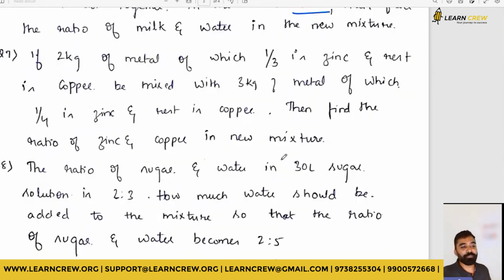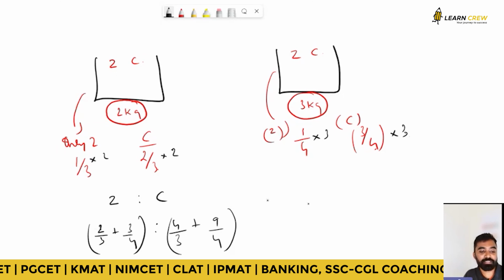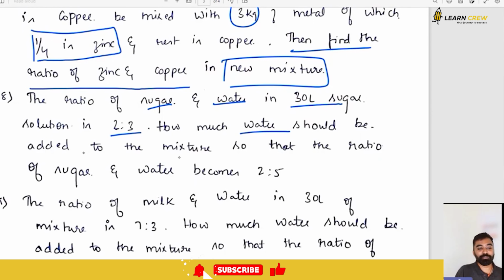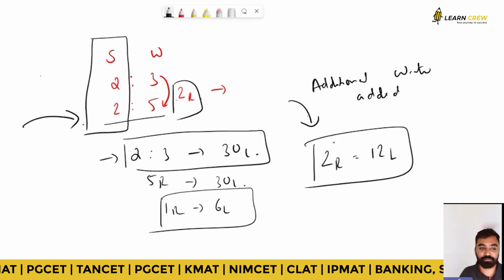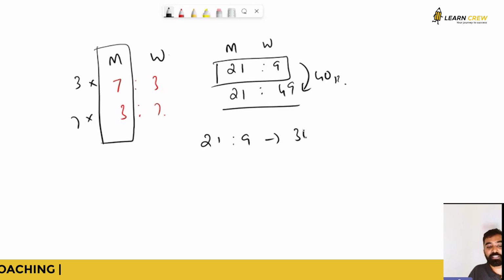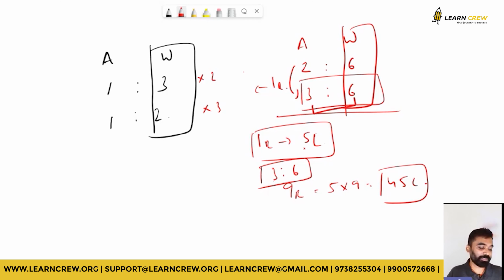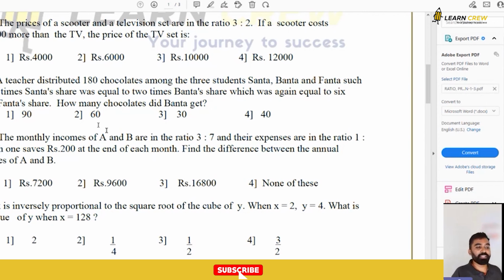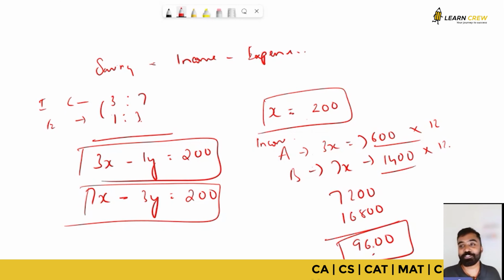Quants - Ratio Proportion (Part 4) | Problem Solving